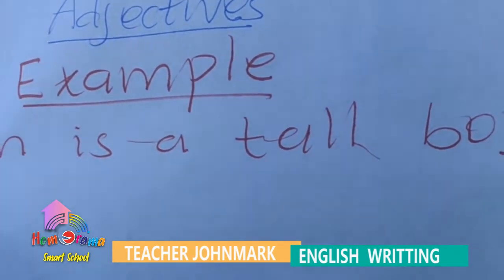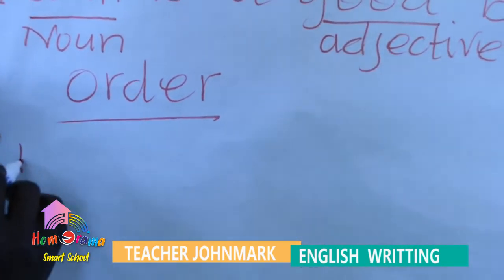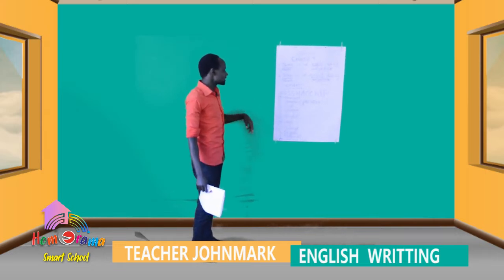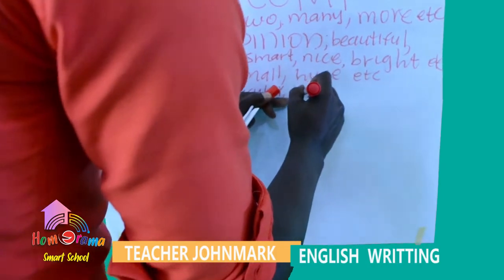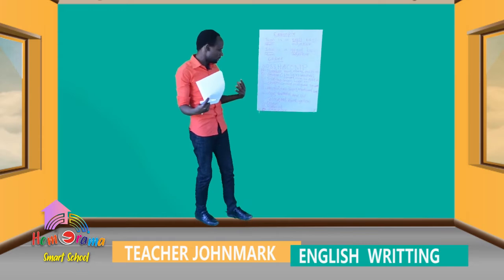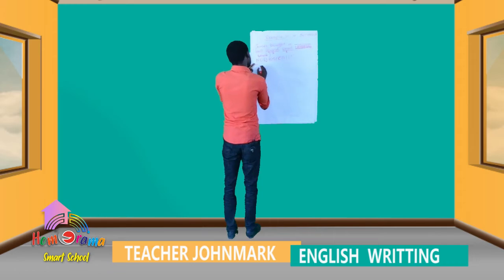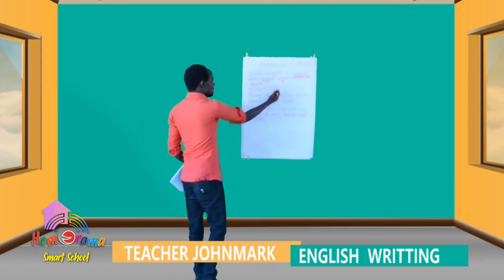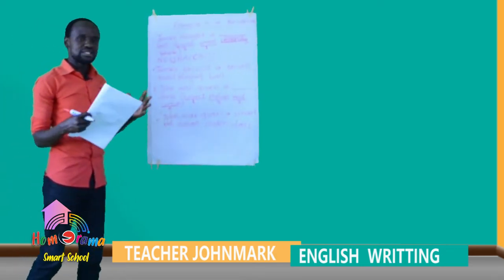CLASS 7 EGLISH WRITING LESSON - PARTS OF SPEECH TEACHER JOHNMARK (ADJECTIVES)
Teacher Johnmark delivers a Class 7 English writing lesson on Parts of Speech
Strand: Parts of Speech
Sub-strand: Adjectives